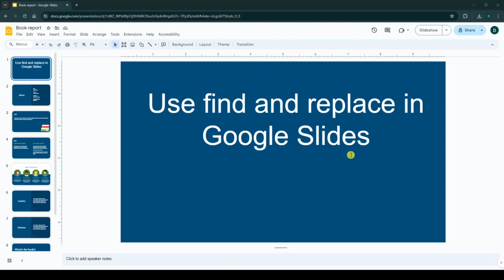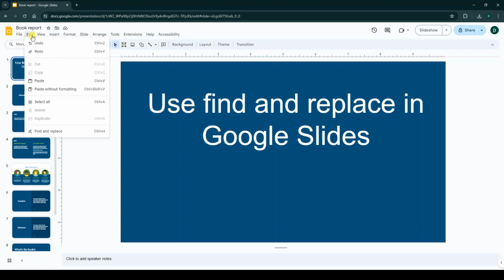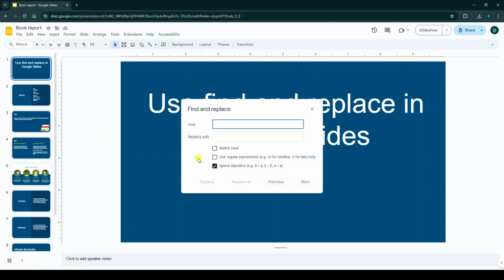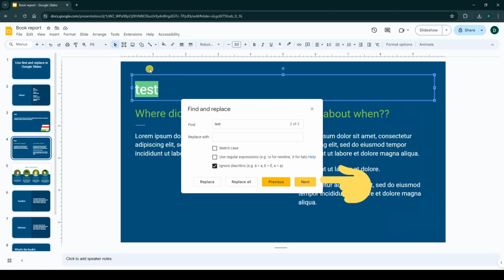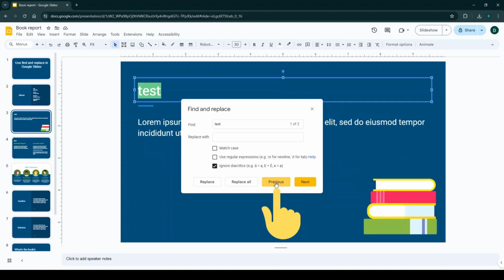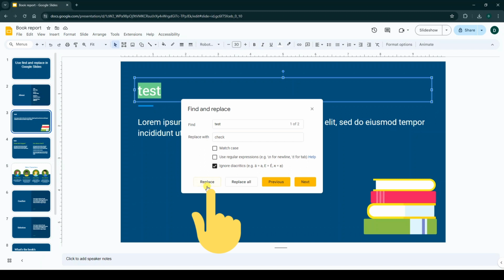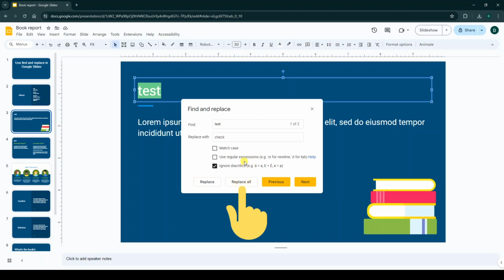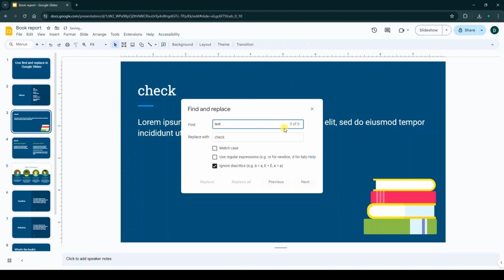How to Use Find and Replace in Google Slides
in this video we learn How to Use Find and Replace in Google Slides